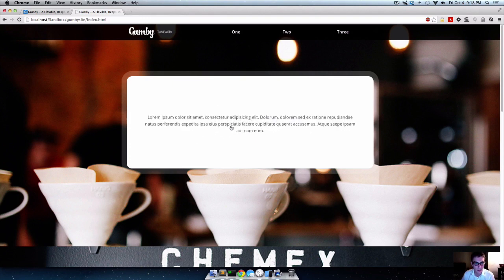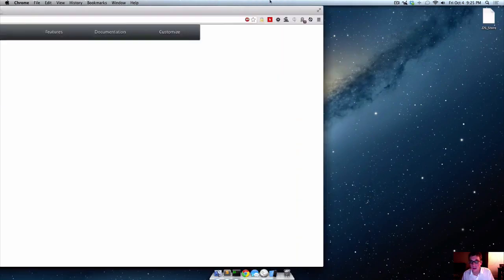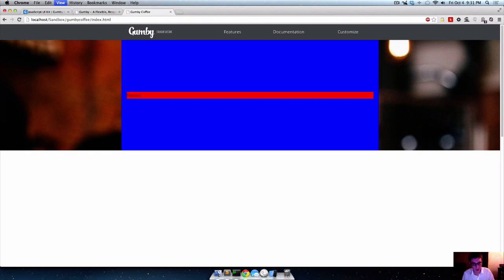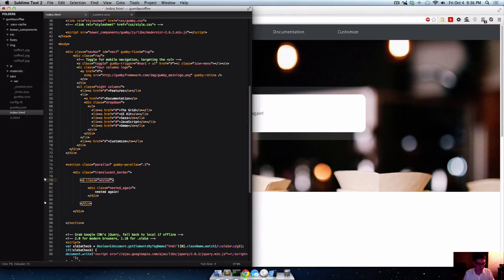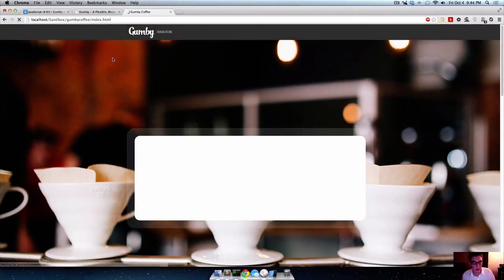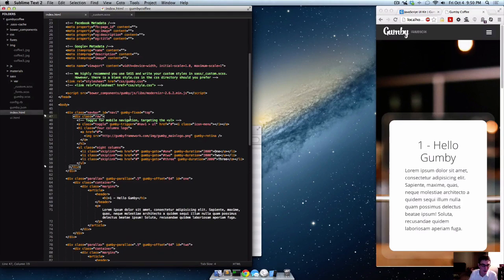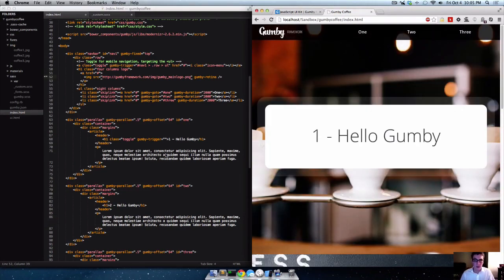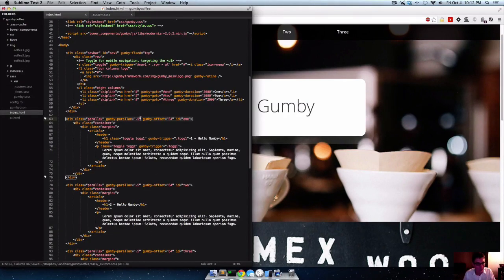Building a Complete Website With the Gumby Framework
In this, our final video tutorial on Gumby, we're going to put all we've learned into practice. We're going to build a complete website using Gumby's semantic grid, parallax effects, toggles and switches, covering workflow best practices as we go. There's plenty to cover, so let's get started!